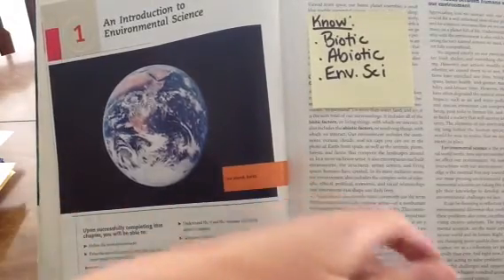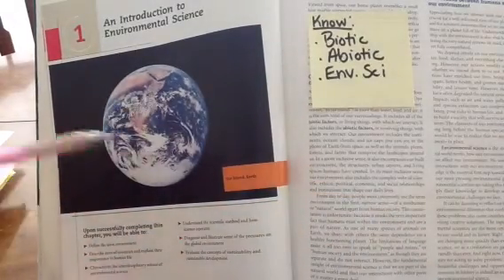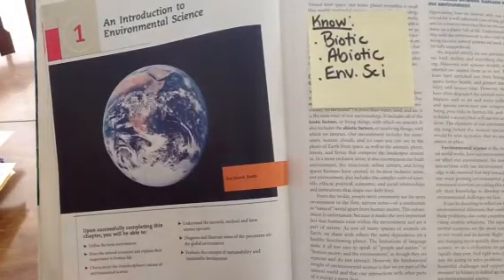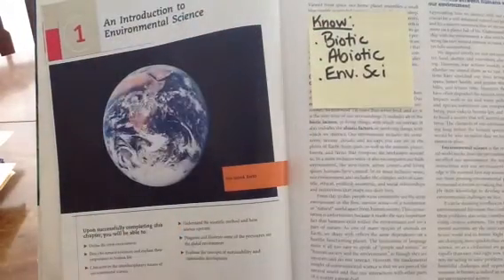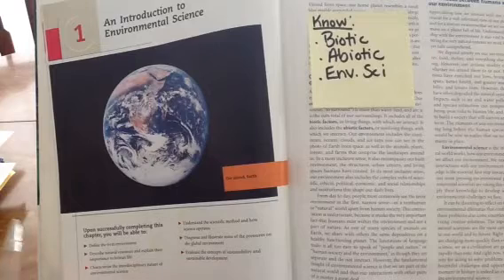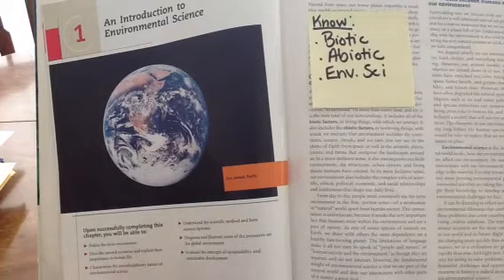Chapter 1 Sticky Notes 1 of 2